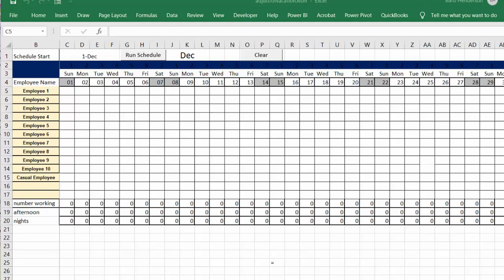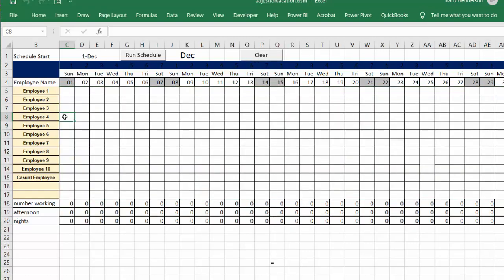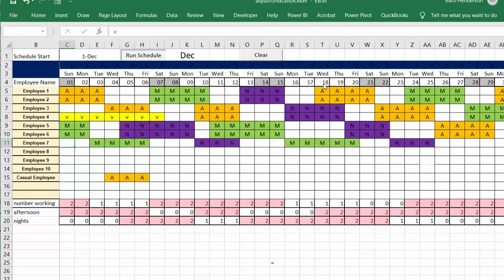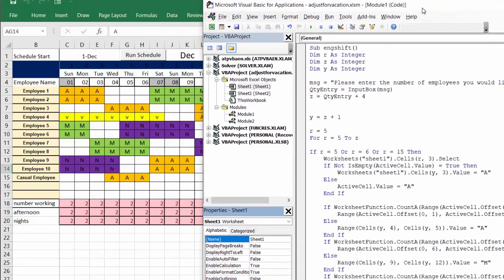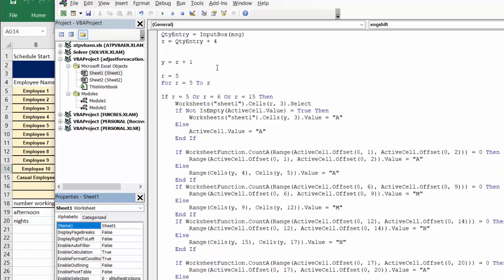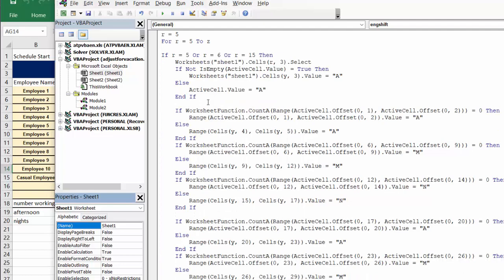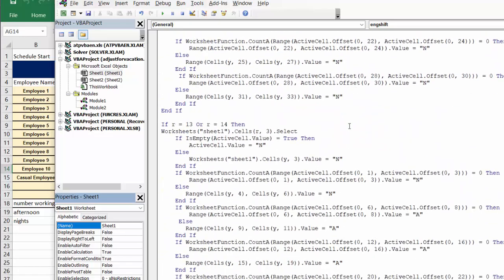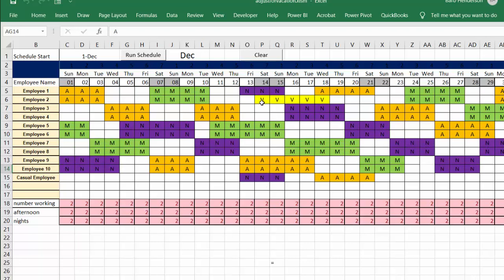Modify a schedule Automatically for vacation in Excel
Modify a schedule Automatically for vacation in Excel. Modify a schedule Automatically when vacation is entered in Excel. Assign shifts to others when vacation is indicated in Excel.
This code will allow you to transfer shifts to another person when vacation is entered.  If no other person is available then it will tell you which shifts need to be covered for the Vacation.  How to test if a cell is empty.  How to test if a range is empty.

Code
Sub engshift()
Dim r As Integer
Dim z As Integer
Dim y As Integer

msg = "Please enter the number of employees you would like to schedule"
QtyEntry = InputBox(msg)
z = QtyEntry + 4

r = 5
For r = 5 To z

If r = 5 Or r = 6 Or r = 15 Then
    Worksheets("sheet1").Cells(r, 3).Select
    If Not IsEmpty(ActiveCell.Value) = True Then
        Worksheets("sheet1").Cells(y, 3).Value = "A"
    Else
        ActiveCell.Value = "A"
    End If

    If WorksheetFunction.CountA(Range(ActiveCell.Offset(0, 1), ActiveCell.Offset(0, 2))) = 0 Then
        Range(ActiveCell.Offset(0, 1), ActiveCell.Offset(0, 2)).Value = "A"
    Else
        Range(Cells(y, 4), Cells(y, 5)).Value = "A"
    End If
    If WorksheetFunction.CountA(Range(ActiveCell.Offset(0, 6), ActiveCell.Offset(0, 9))) = 0 Then
        Range(ActiveCell.Offset(0, 6), ActiveCell.Offset(0, 9)).Value = "M"
    Else
        Range(Cells(y, 9), Cells(y, 12)).Value = "M"
    End If
    If WorksheetFunction.CountA(Range(ActiveCell.Offset(0, 12), ActiveCell.Offset(0, 14))) = 0 Then
        Range(ActiveCell.Offset(0, 12), ActiveCell.Offset(0, 14)).Value = "N"
    Else
        Range(Cells(y, 15), Cells(y, 17)).Value = "N"
    End If

    If WorksheetFunction.CountA(Range(ActiveCell.Offset(0, 17), ActiveCell.Offset(0, 20))) = 0 Then
        Range(ActiveCell.Offset(0, 17), ActiveCell.Offset(0, 20)).Value = "A"
    Else
        Range(Cells(y, 20), Cells(y, 23)).Value = "A"
    End If
    If WorksheetFunction.CountA(Range(ActiveCell.Offset(0, 23), ActiveCell.Offset(0, 26))) = 0 Then
        Range(ActiveCell.Offset(0, 23), ActiveCell.Offset(0, 26)).Value = "M"
    Else
        Range(Cells(y, 26), Cells(y, 29)).Value = "M"
    End If
    ActiveCell.Offset(0, 29).Select
        Worksheets("sheet1").Cells(y, 32).Value = "A"
    Else
        ActiveCell.Value = "A"
    End If

End If

next r
end sub

easyexcelanswers